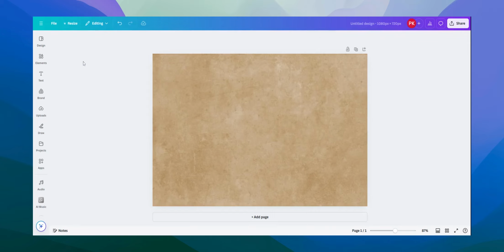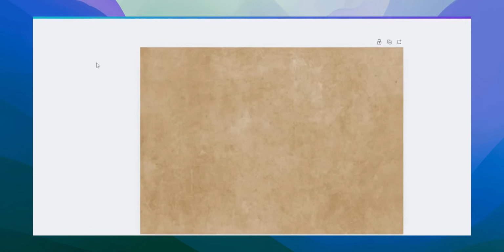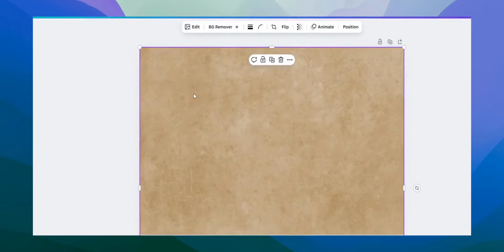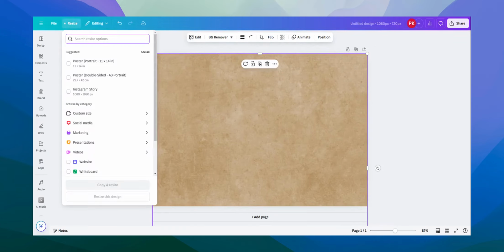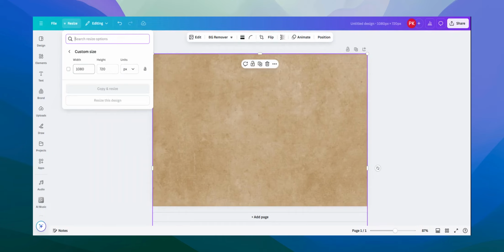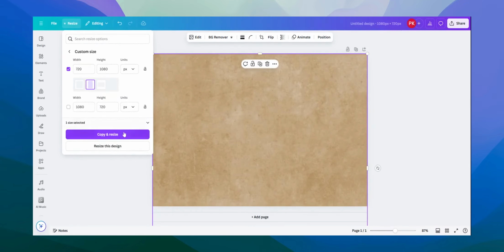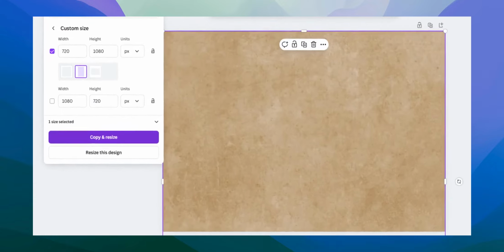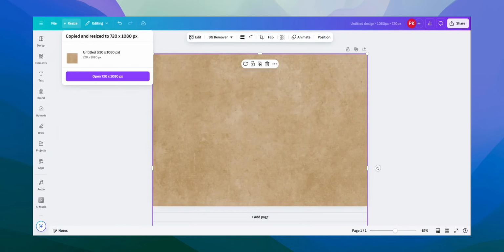How to get an entire Canva document to rotate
Learn how to get an entire Canva document to rotate with this step-by-step guide! Rotating a full document can be essential for creative projects, unique layouts, or presentations. This video will show you exactly how to rotate your Canva document effortlessly while maintaining all elements intact. Watch now to master this feature and take your Canva designs to the next level!